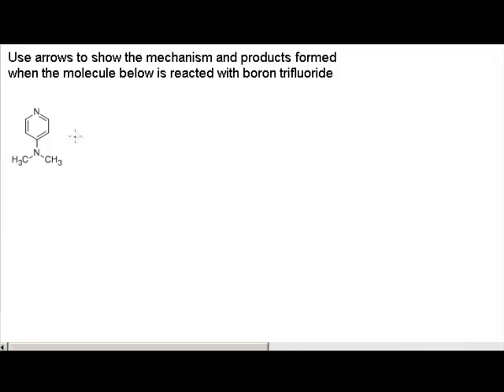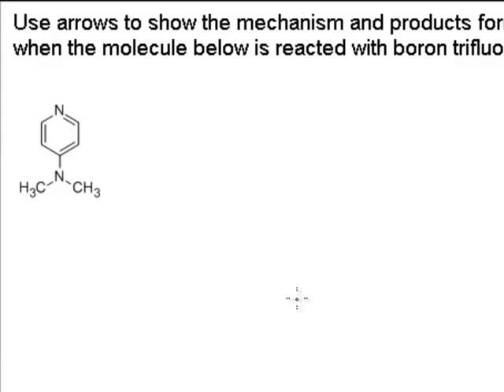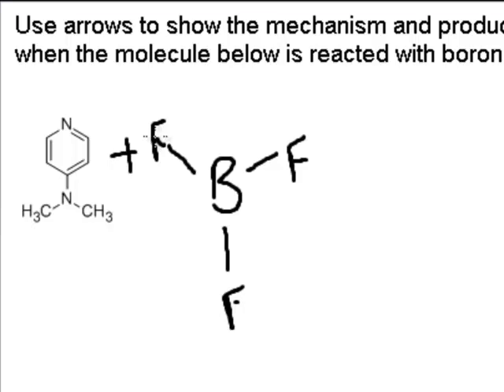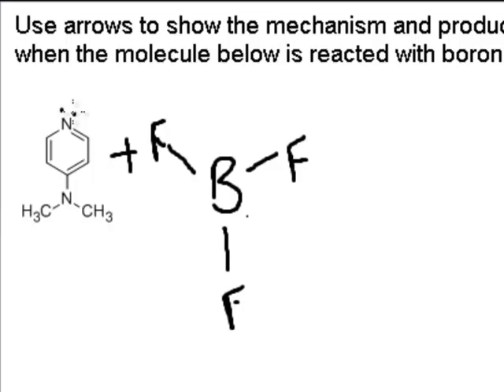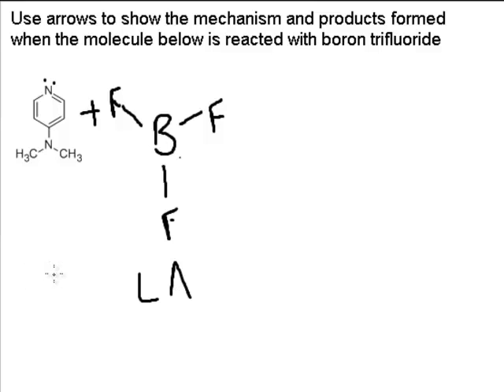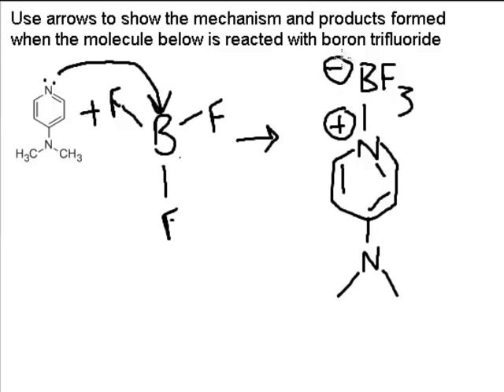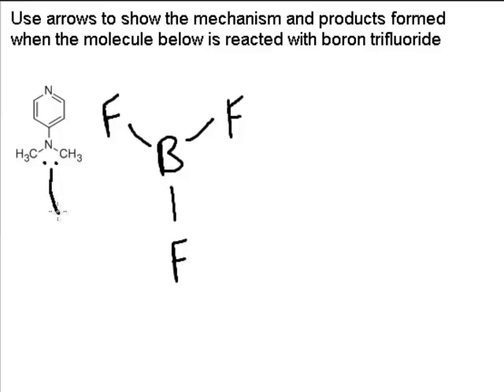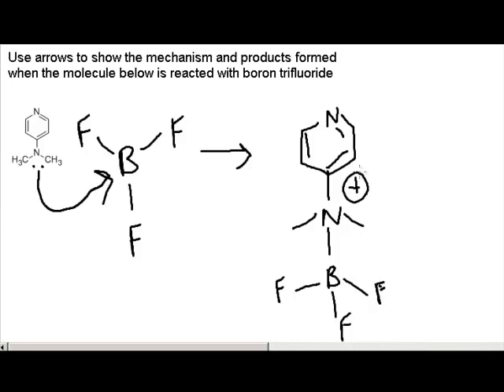Lecture Problem: Lewis Acid Base Mechanism